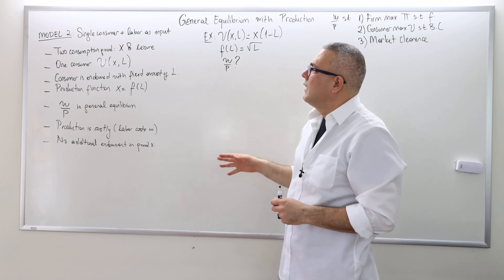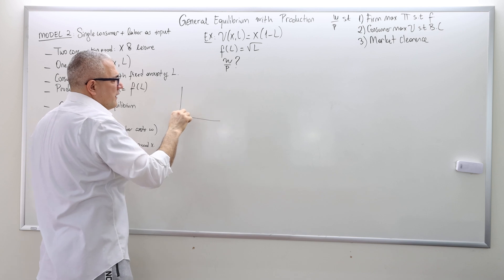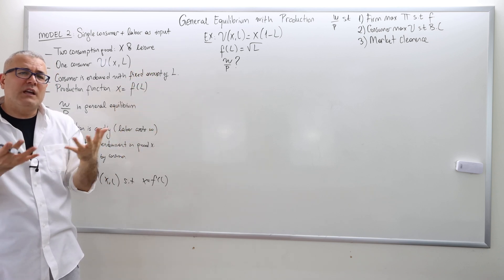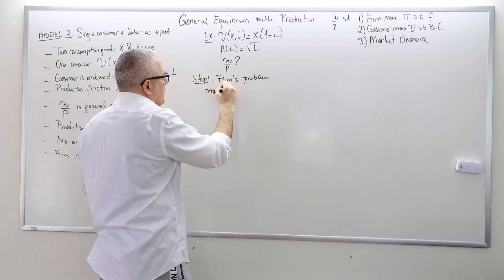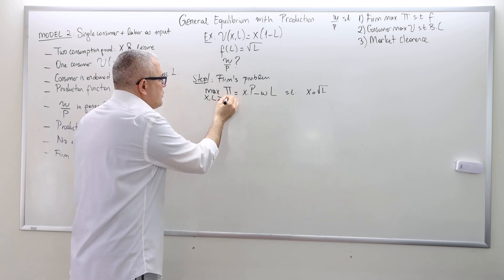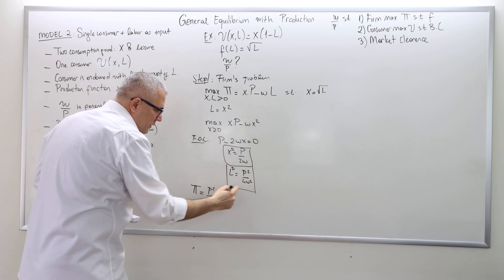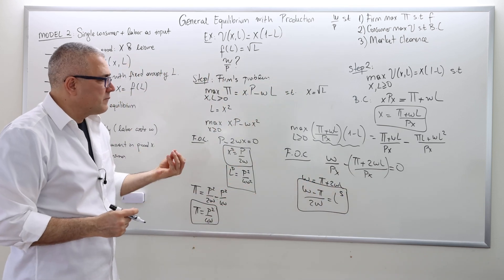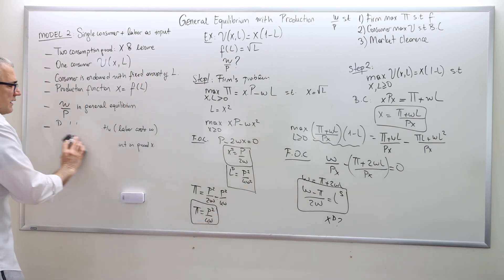(IME2) Chapter 7—Video 3: General Equilibrium with Production—Labor as the Only Input.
In this episode, I solve a numerical example and demonstrate how to calculate the general equilibrium price ratio in a single consumer model where labor is the only input for production.